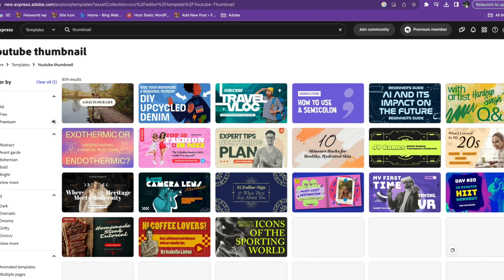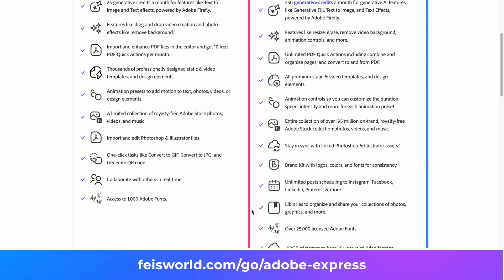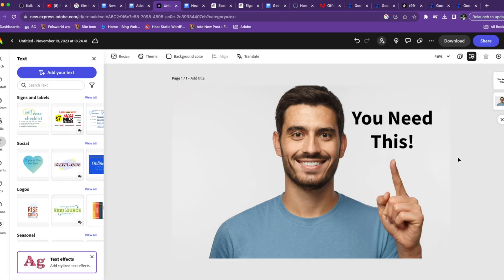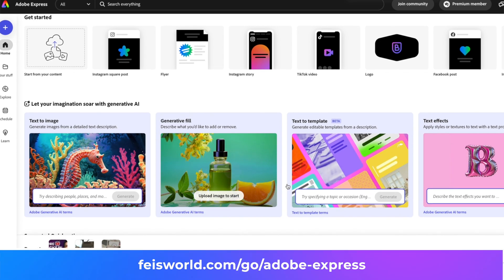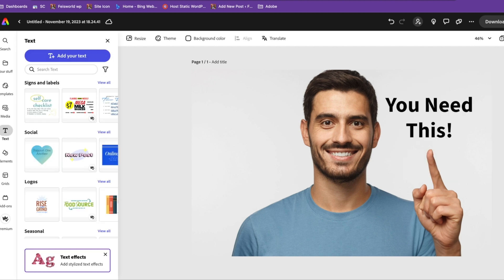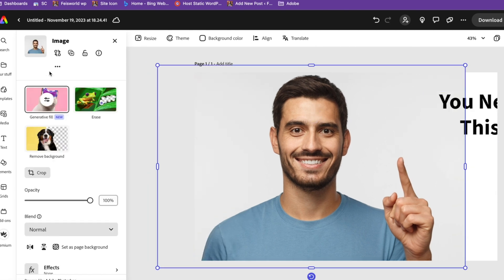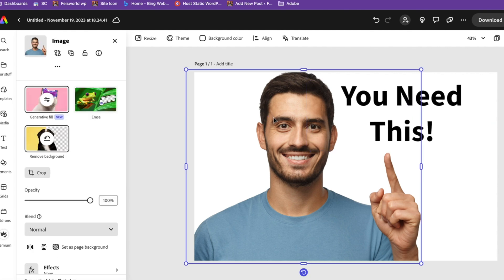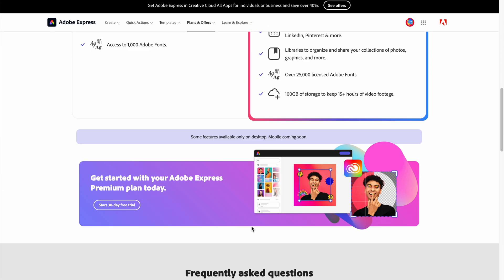Get more clicks on YouTube videos with Adobe Express (Tutorial)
In this video, we present a trick to dramatically increase YouTube thumbnails click through rate using Adobe Express.

Adobe Express' Generative Fill feature can help improve existing or new thumbnails easily by painting an area and inserting elements such as a hand with a pointing finger.

It also includes collaboration features, commenting features, and templates optimized for each platform. The premium version is 9.99 a month.

00:00 - Introduction
00:04 - Increase Click Through Rate On YouTube
00:49 - Generative Fill on Adobe Express
03:17 - Removing Backgrounds
04:25 - Adobe Express